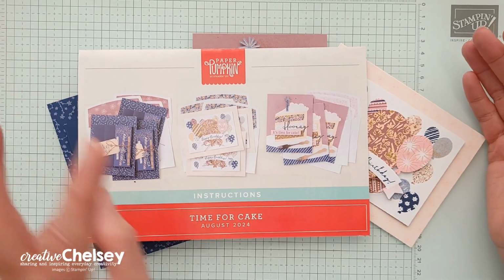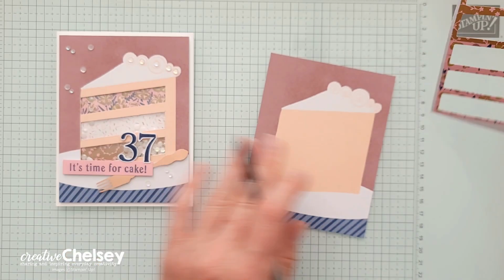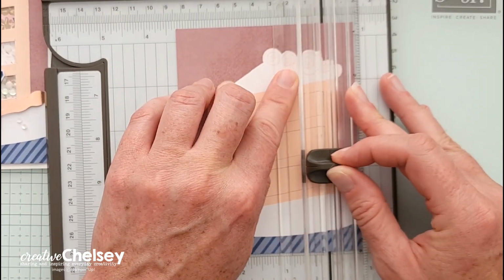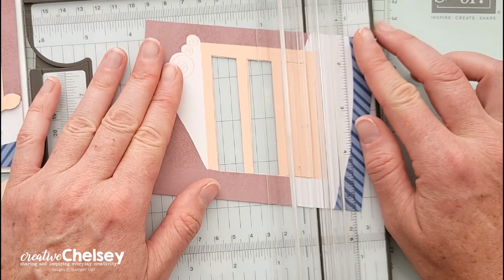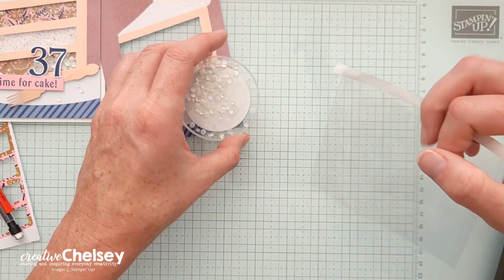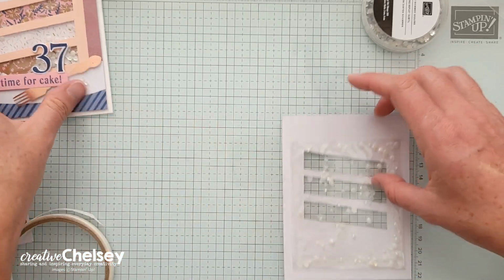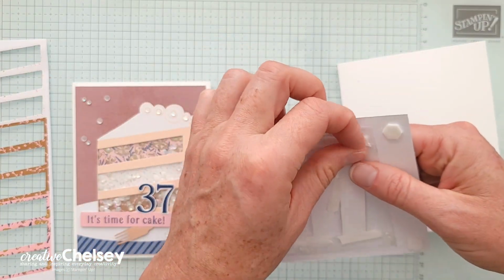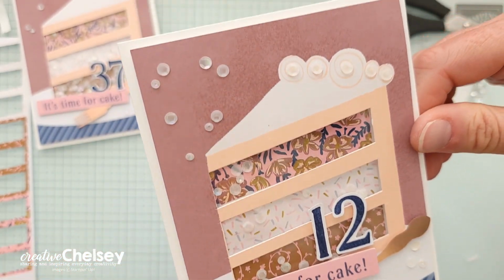Birthday Cake Shaker Card - A Fun Alternative Card Idea for the August 2024 Paper Pumpkin Kit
I am so excited for today’s alternative card! I created a shaker card with the Cake Cardbase and I can’t wait to walk you through each step of this fun card.

It is Paper Pumpkin Week here on Creative Chelsey. This is the third alternative idea I have shared this week. If you would like to see all my alternatives, check out the playlist